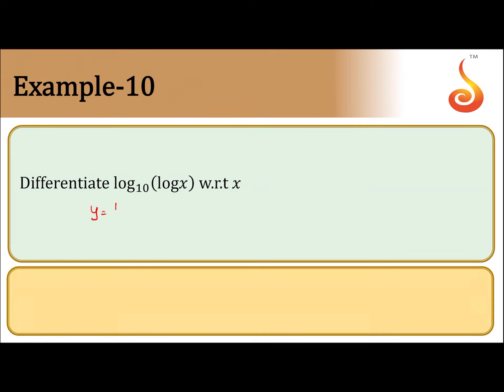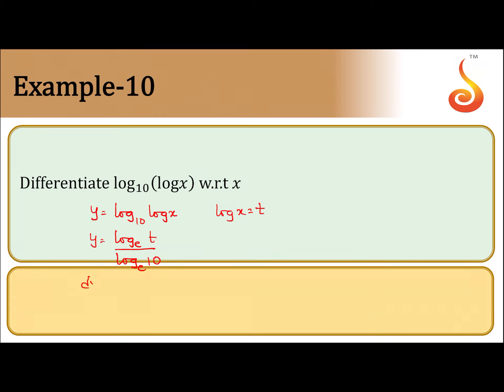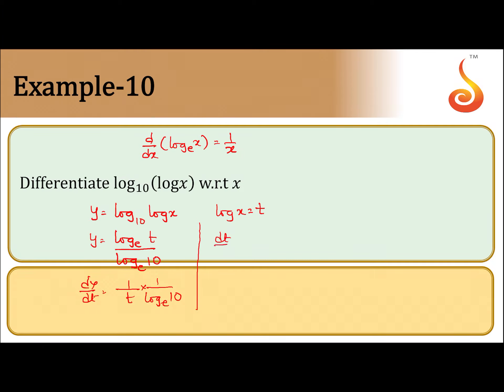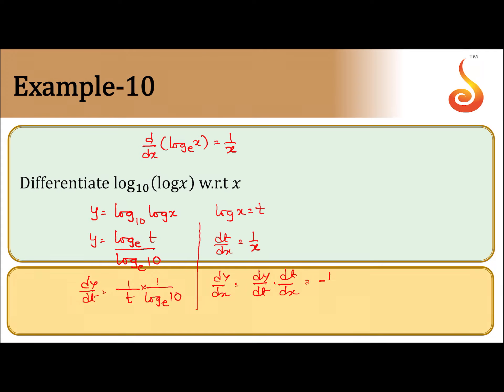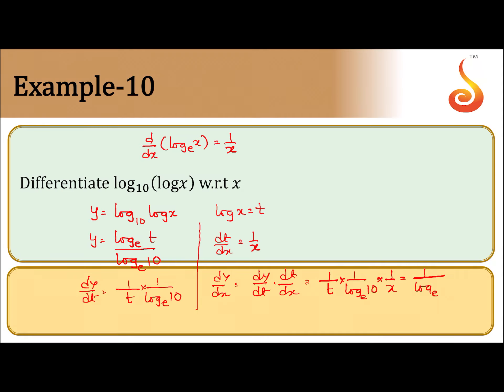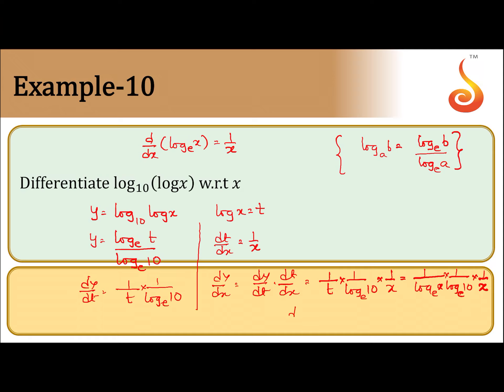PU 2 | JEE | Maths | Continuity and Differentiability | Lecture 6.05 | Slide 10 | EX 10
Welcome to Concept Videos for JEE! This slide will explain Continuity and Differentiability. We will focus on Example 10. We are sure you will have an effective learning experience.